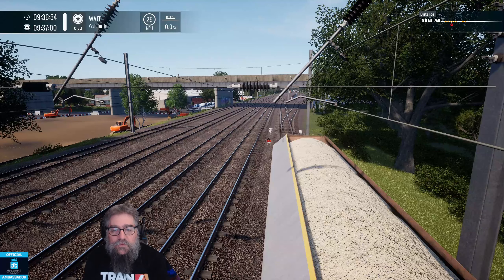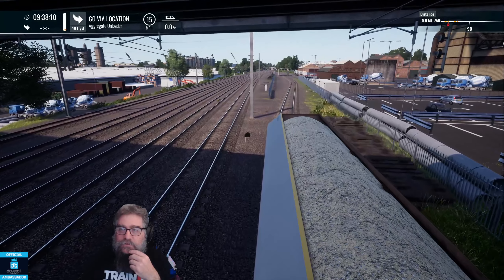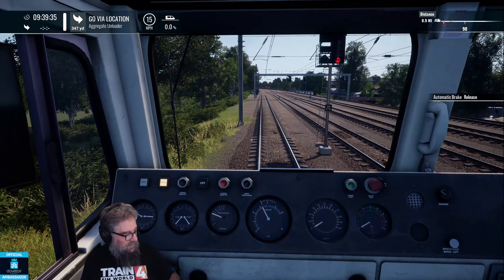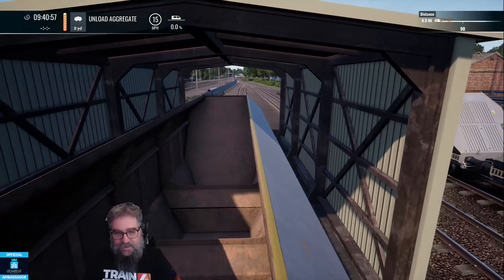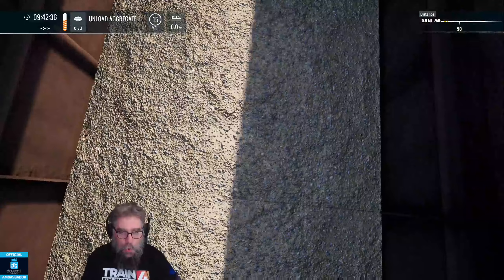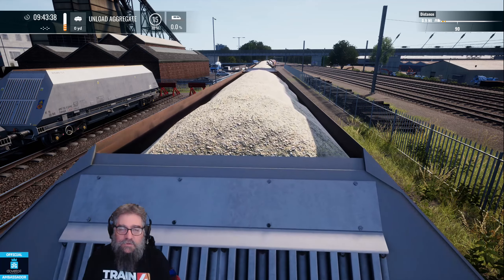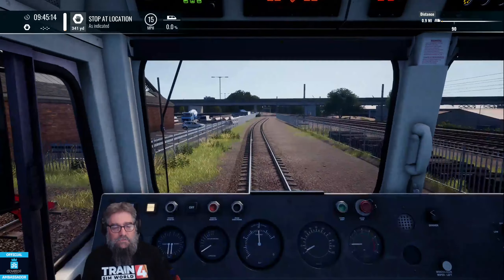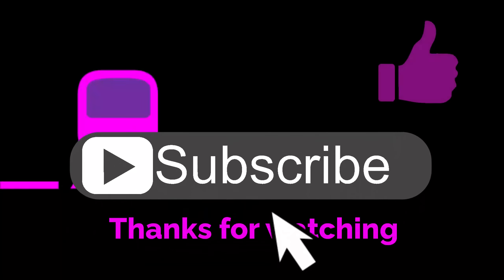TSW Skyhook Cargo Pack How To Unload Aggregates Tutorial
Come with me on a journey to unload aggregates. Its very complex so pay attention.